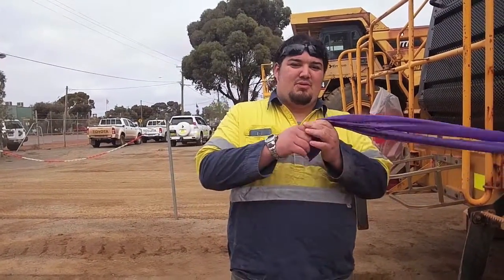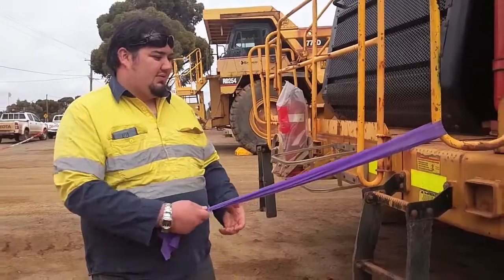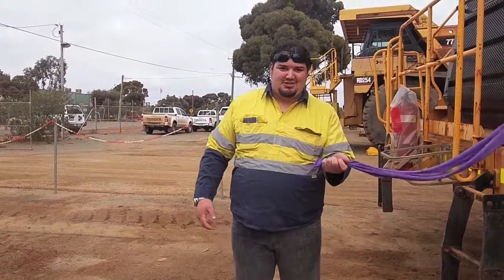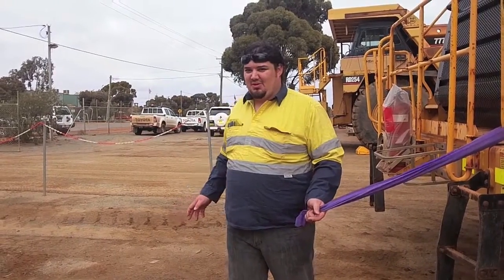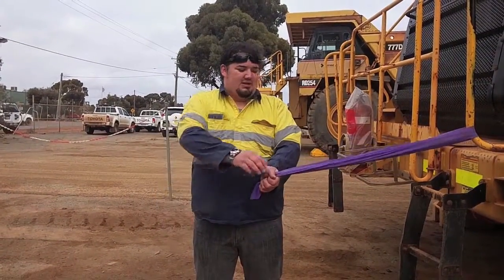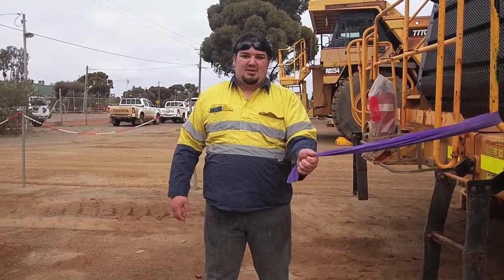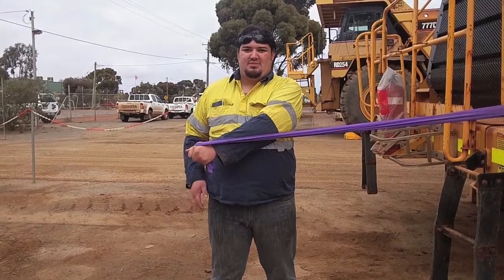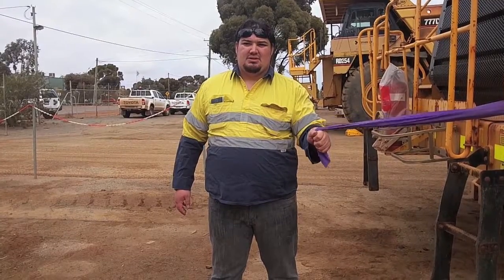Biceps with Band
As always just because an exercise is meant to target a muscle doesn't mean in individual will necessarily feel it there.  Each body is different each person has moved their body over years in different ways so your individual fascia will be specifically felt to you..